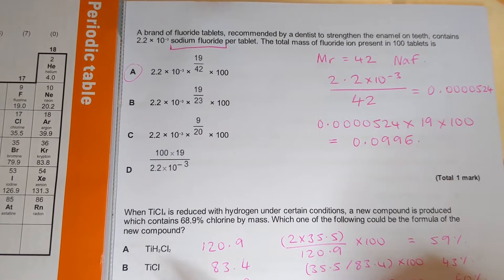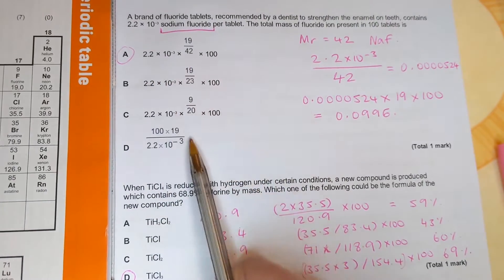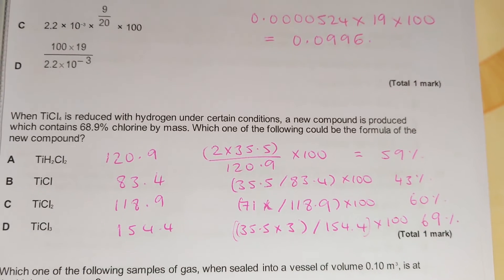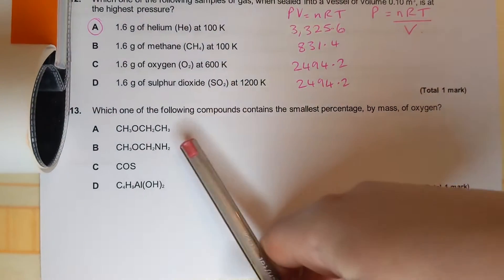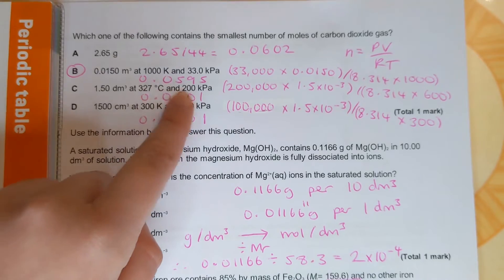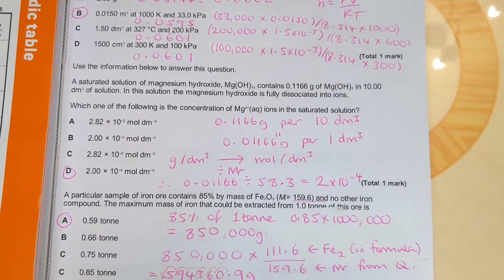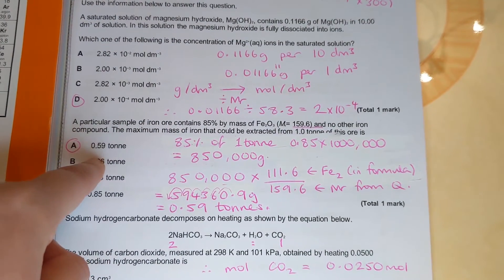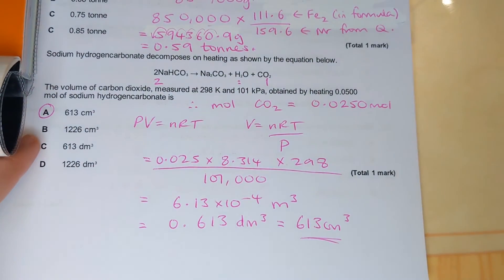Amount of substance revision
A revision video explaining and working through some multiple choice past paper questions. Suitable for AS and A2, all exam boards 🙂

Need some study motivation in the form of cute revision planners and stationery? ☕📚